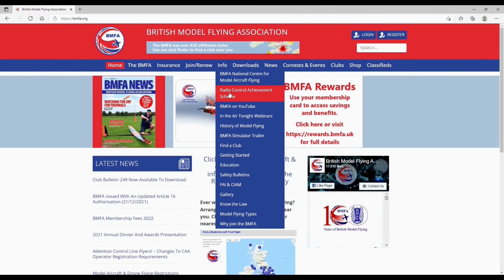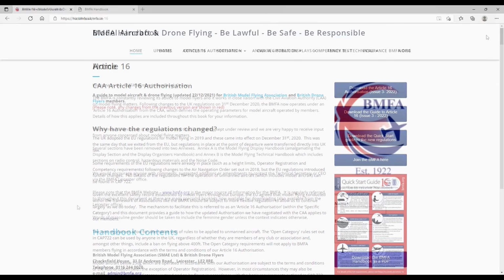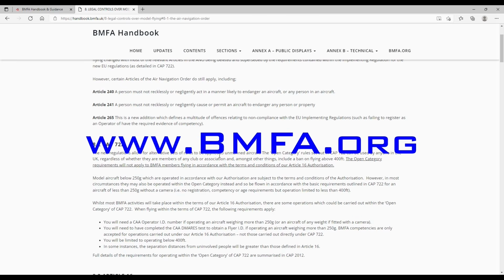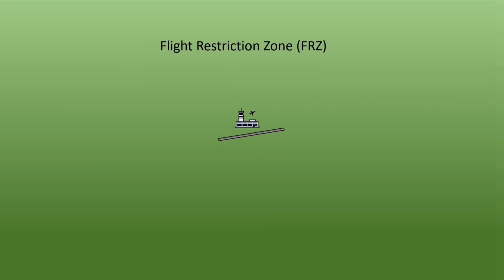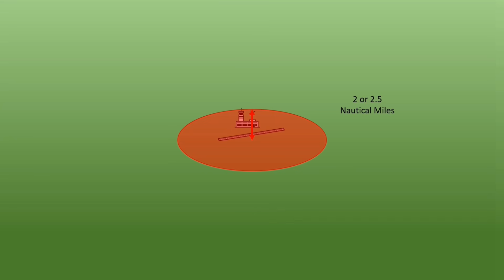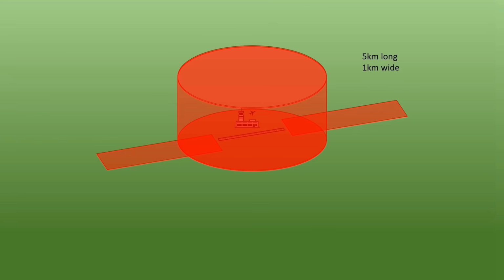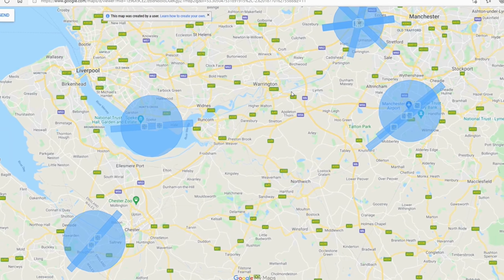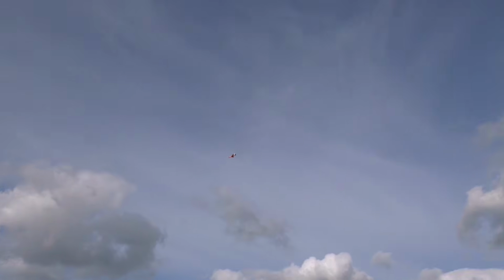UK RC Model Flying Rules & Regulations - Updated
This video is a guide to the rules and regulations around radio controlled model flying in the UK.  We cover the basics of CAP722 and Article 16.  This video is not relating to drones, and is meant for guidance only.  You should make your own reference to the rules and regulations outlined in the British Model Flying Association handbook

🎵 Track Info:

Title: Fly
Artist: KV
Genre: Dance & Electronic
Mood: Inspirational

Sundown Drive by Ghostrifter Official

🎵 Track Info:

Title: Sundown Drive by Ghostrifter Official